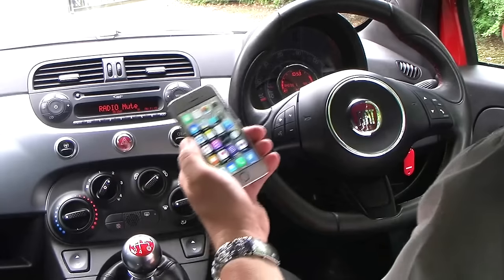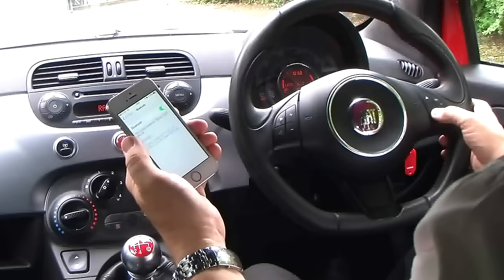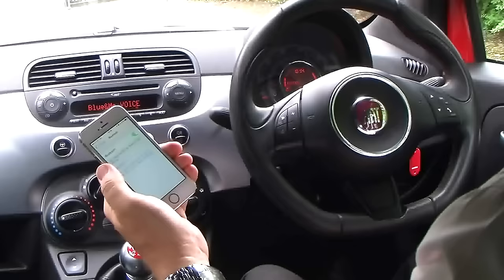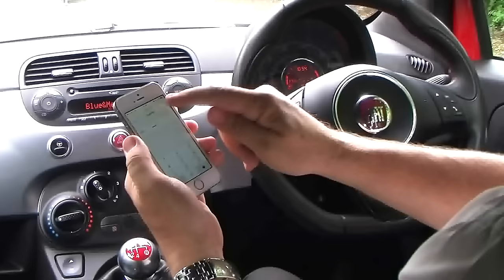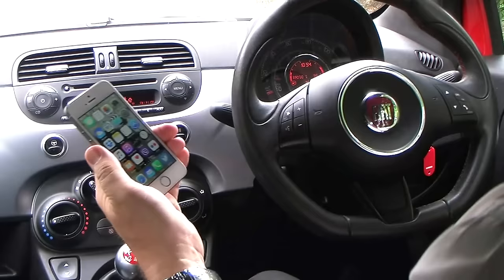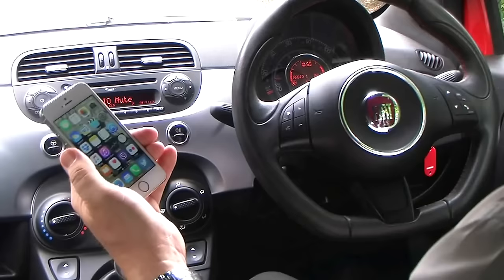How to pair your iPhone with the Bluetooth System in a Fiat 500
How to pair your iPhone with the Bluetooth System in a Fiat 500 1.2 S 3dr (start/stop)